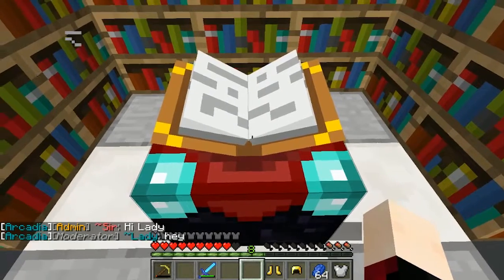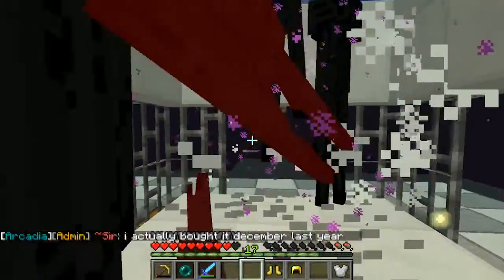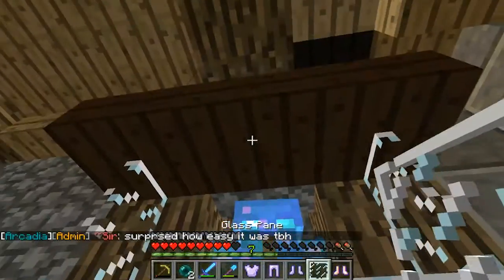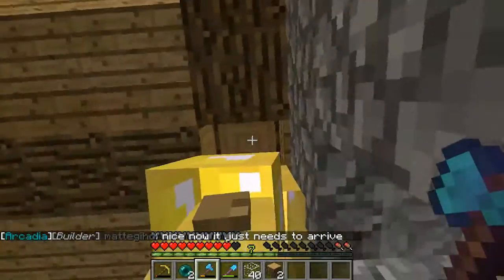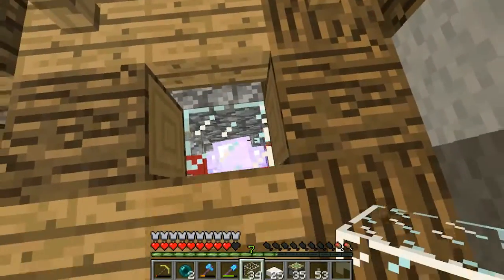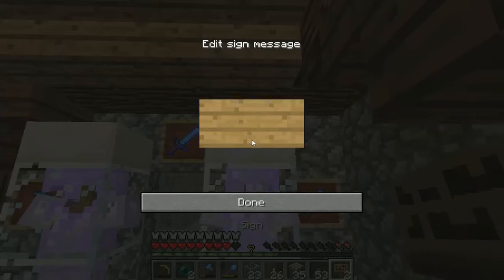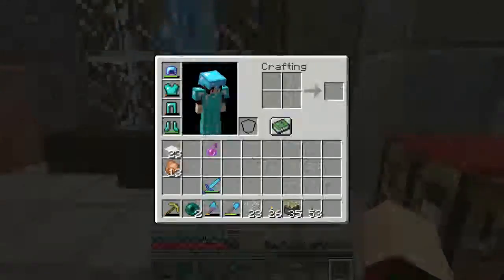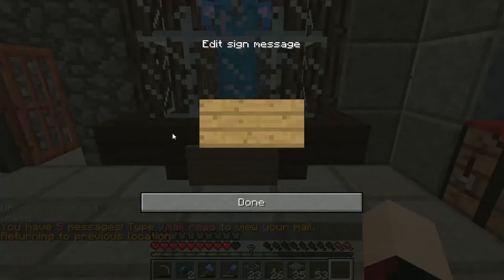Ostara Eps 62 Black Smith Interior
My new Minecraft lets play. Now
come with me and we'll be in a world of pure imagination.

If like to play with me the server is Minecraft 1.12.2 (nz Base)

Ip : ostara.co.nz

see you in-game.

Other Background music and Intro Music
(made by me and some by a mate I hold rights too )

Time Laps Music made by

I use to record Xsplit Game Caster